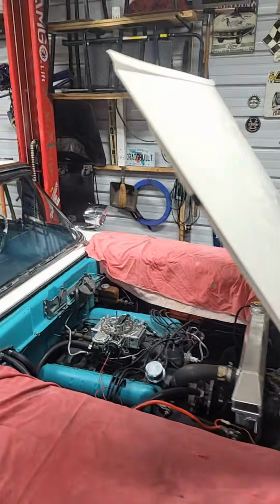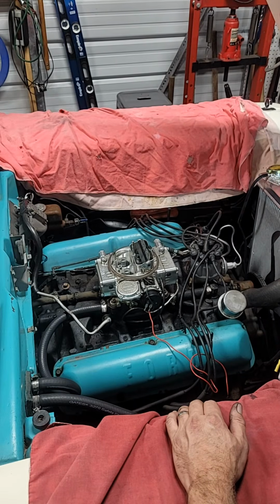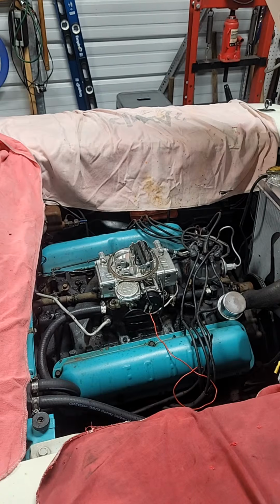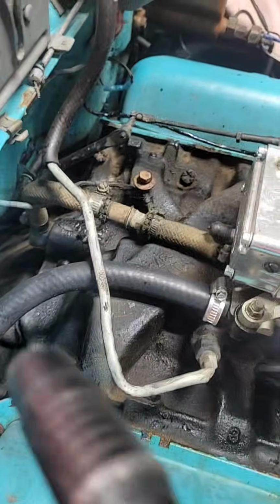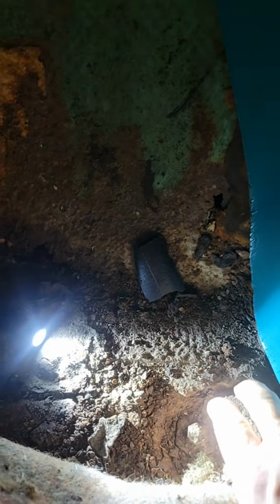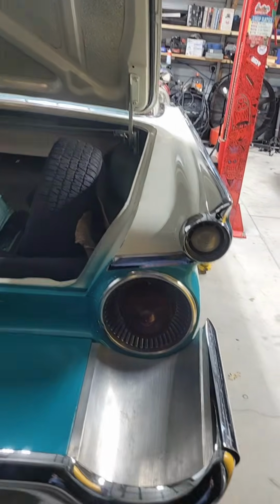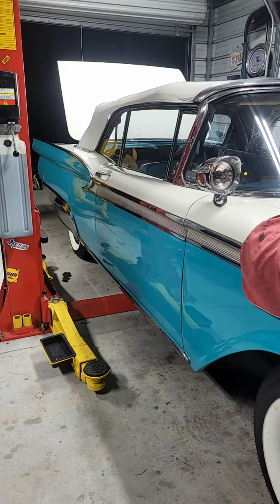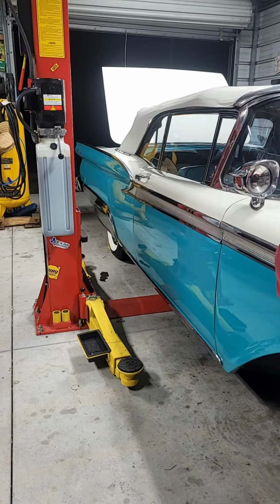Craig is live! looking over this Galaxy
Car builds, drag racing, repairs replacing parts